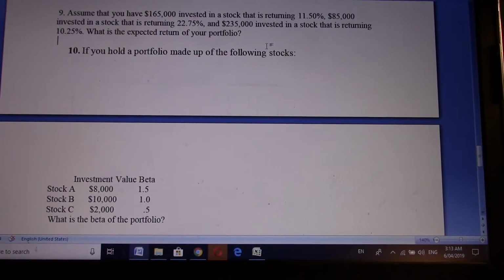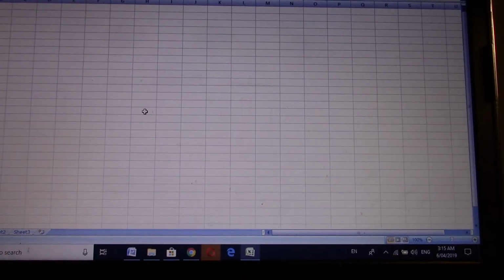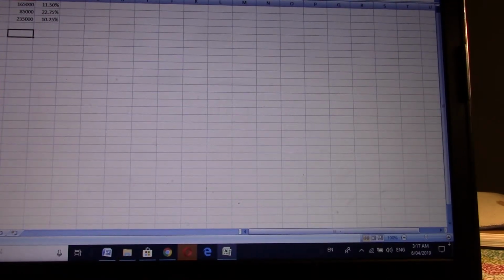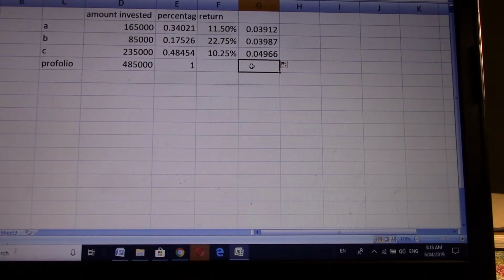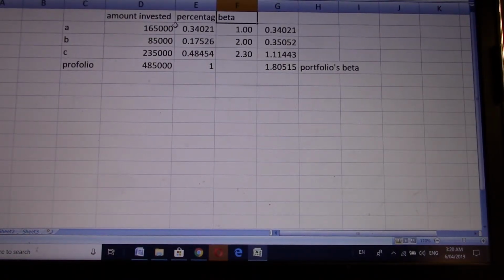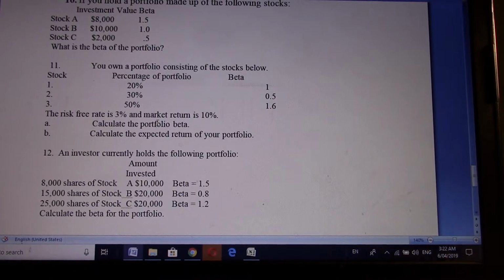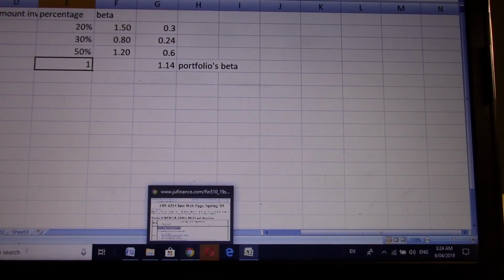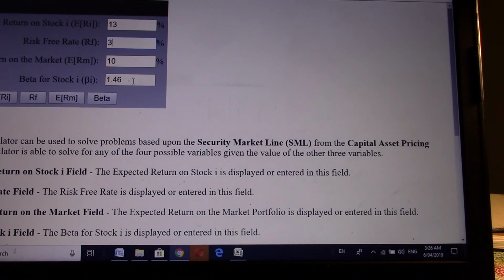chapter 13 homework help q9 to end 2019